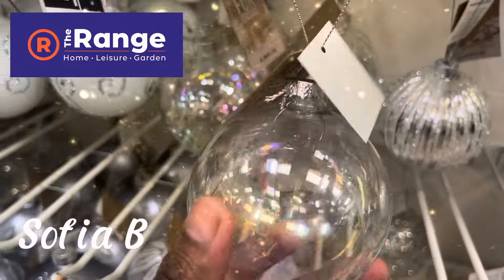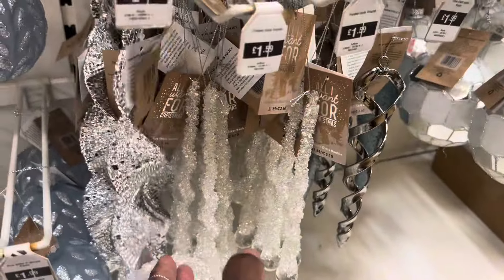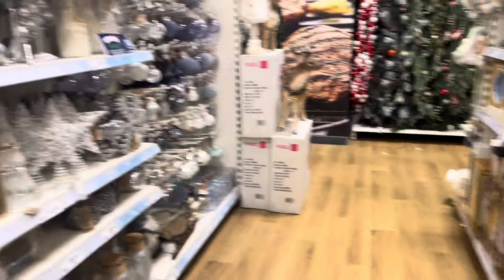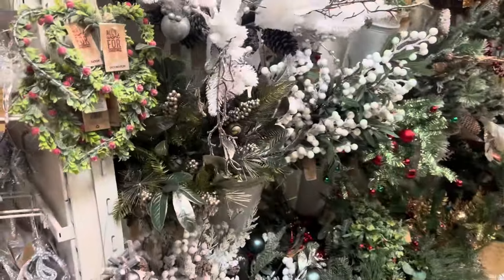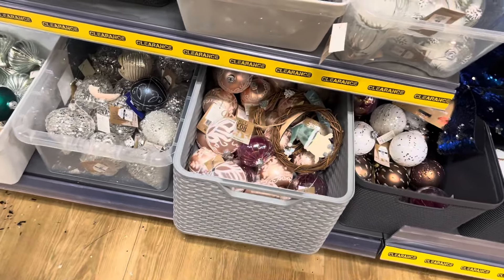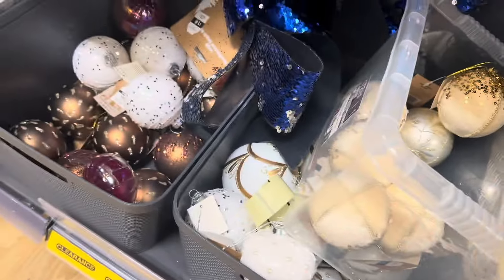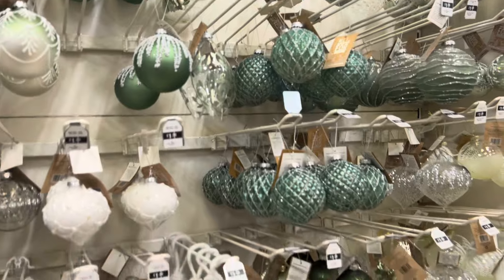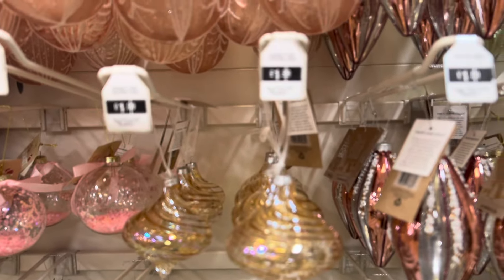Come shop with me at The Range🎄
Come Shop With MeI'll showcase a delightful array of Christmas decorations, including sparkling baubles, twinkling lights, and charming ornaments that will inspire your holiday spirit. From traditional to modern styles, there's something for every taste. Let’s dive into the magic of Christmas shopping together